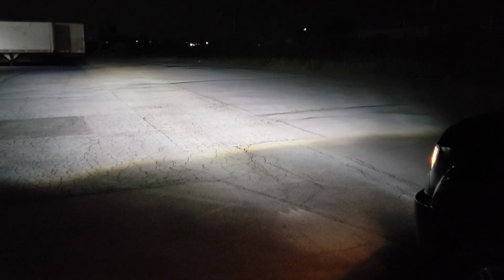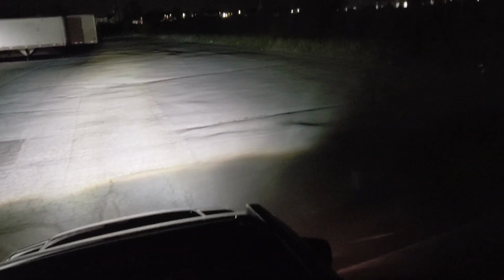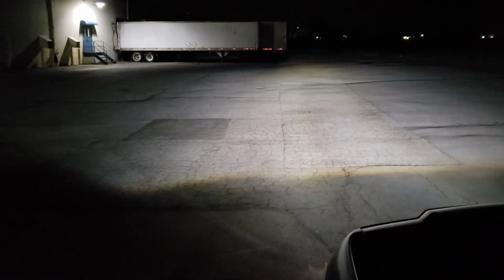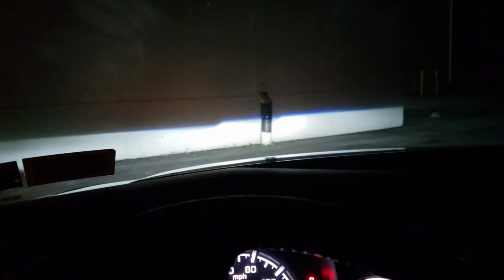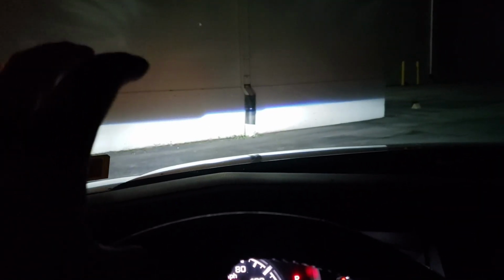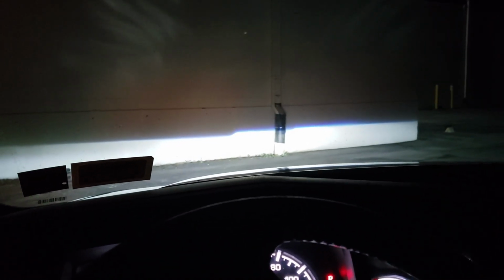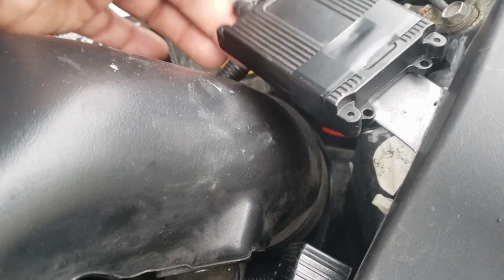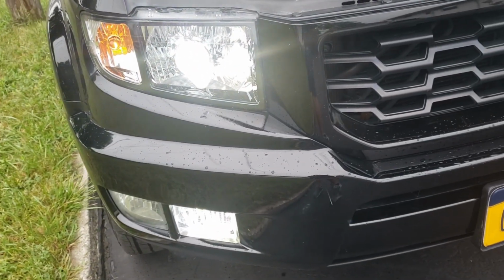Honda Ridgeline headlight retrofitted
WOW what a difference it makes for the vehicle. I went with some cheap projector setup instead of going through with the set retrofitsource carries. Time will tell if that was the right choice. looks good so far.